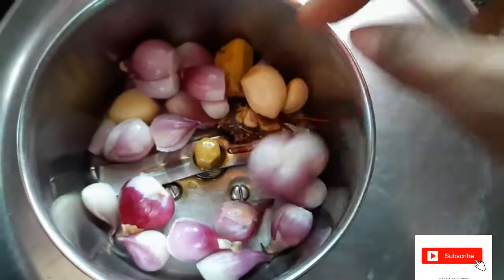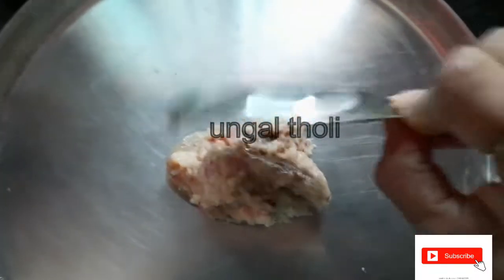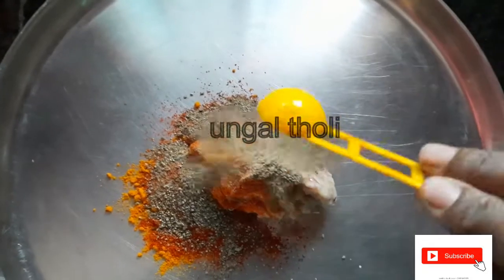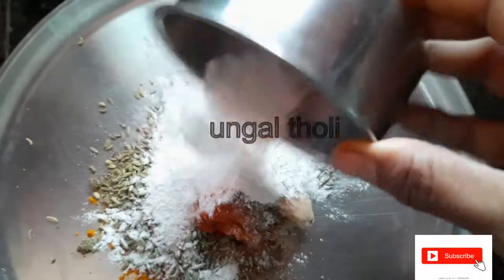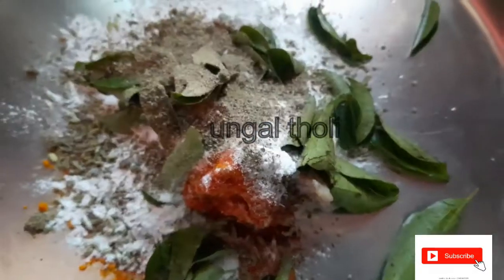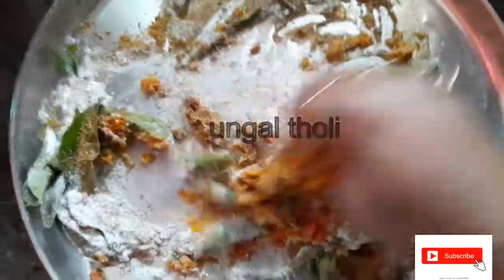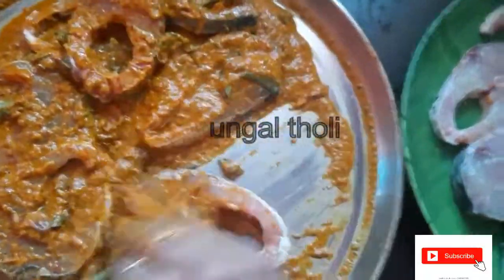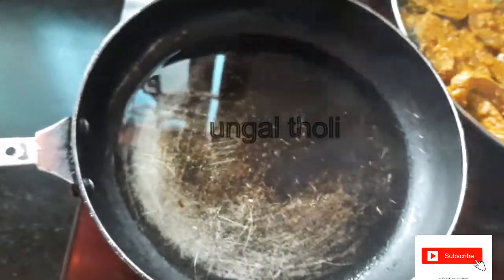Fish Fry Recipe/ Easy & Tasty Fish Fry/ Masala Fish Fry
In this video I have  showed my own style of fish fry.
try this & ejoy .